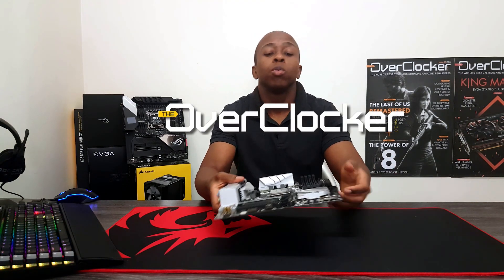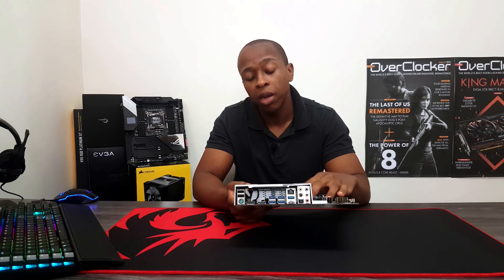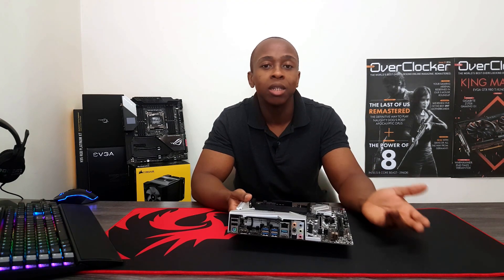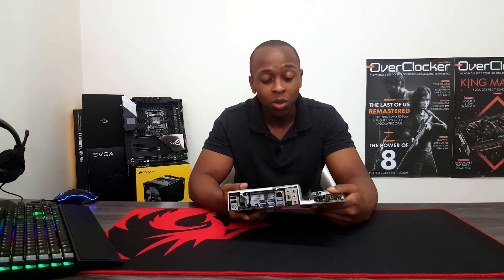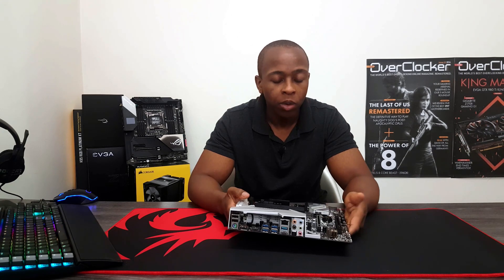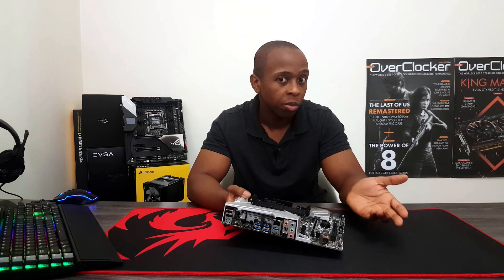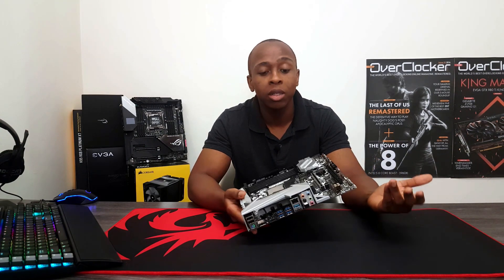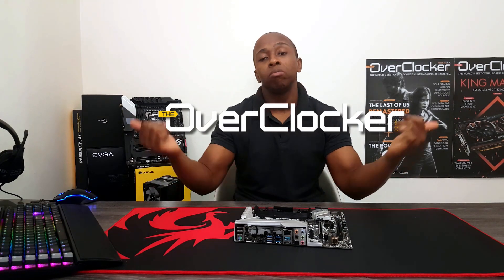My quick impressions of the ASRock B450M Steel Legend - Awesome overclocking budget motherboard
The ASRock B450M Steel Legend is quite an amazing board for roughly R1600 or $90 and this is especially when talking about performance and overclocking headroom. There are motherboards at over twice the price that can't manage what this little board does. It isn't perfect, but at this price it is as close to perfect as you'll get.